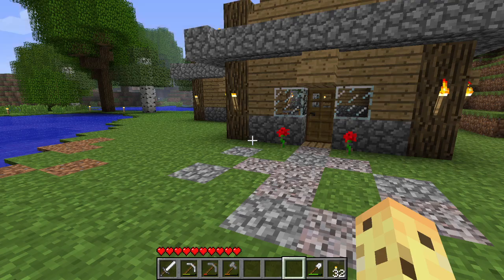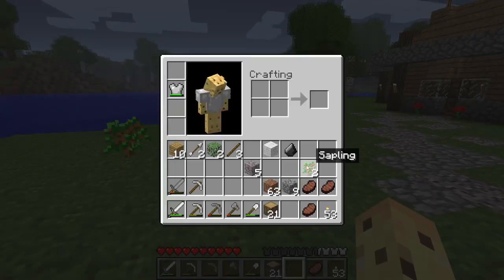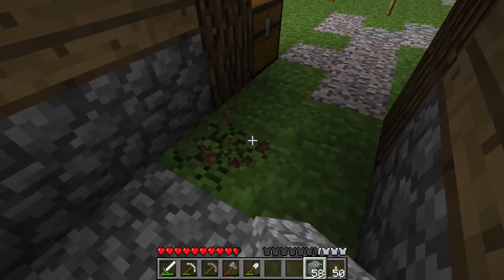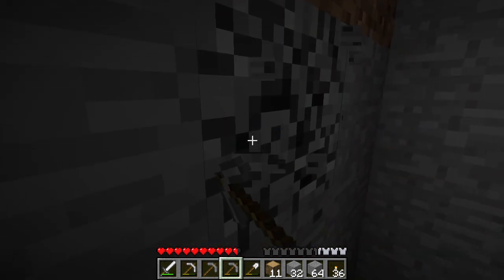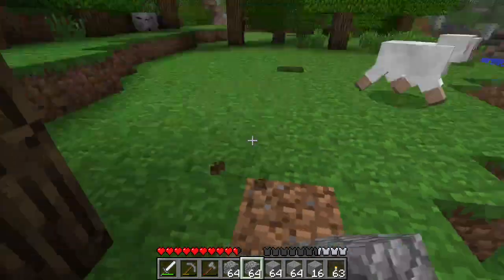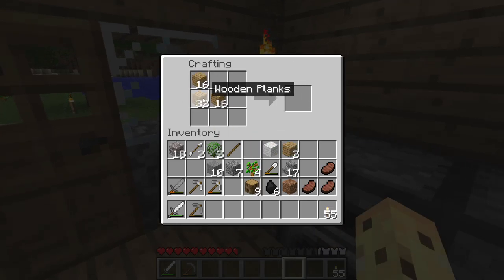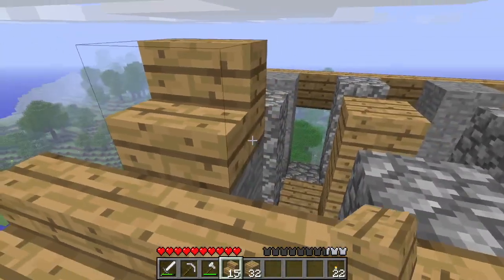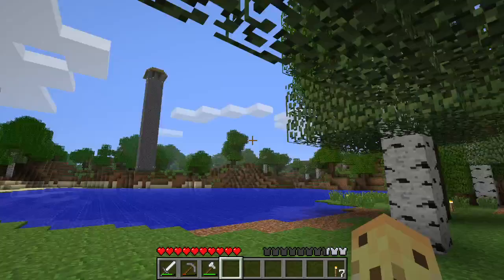Minecraft - Beta 1.7.3 - Episode 2 - Bell Tower